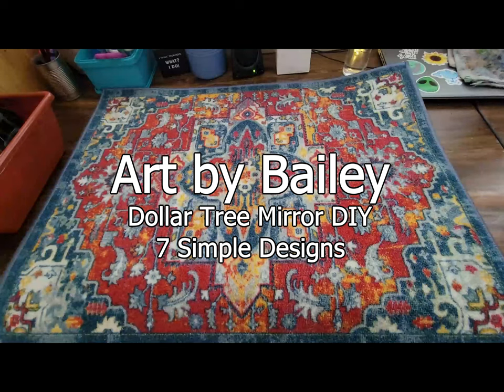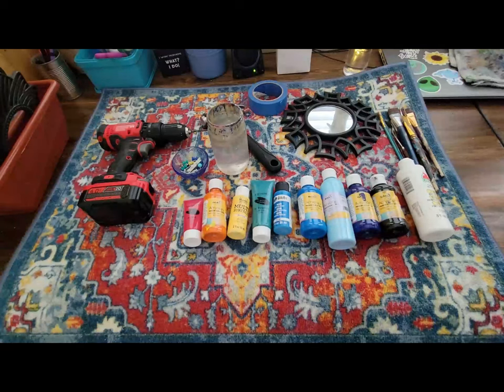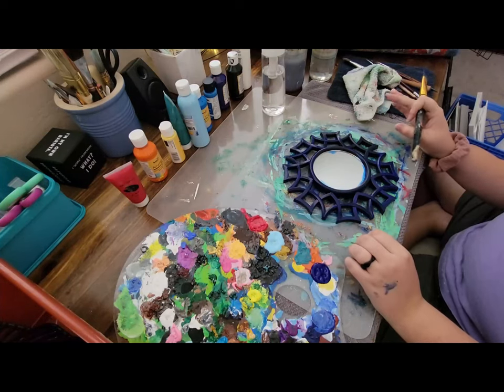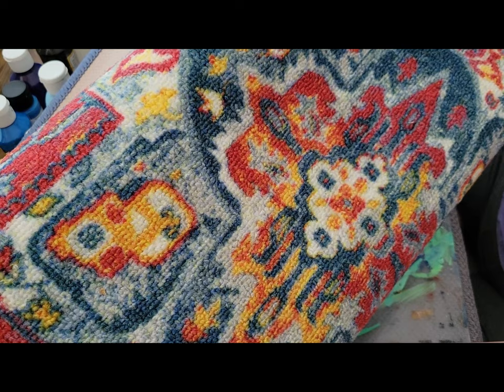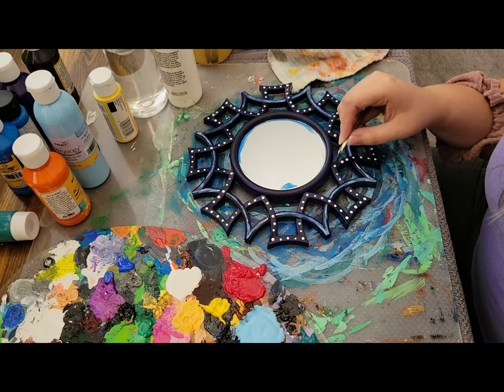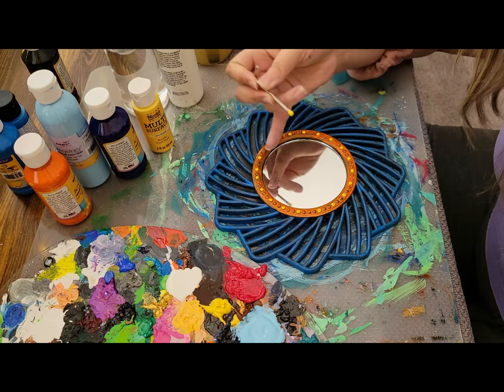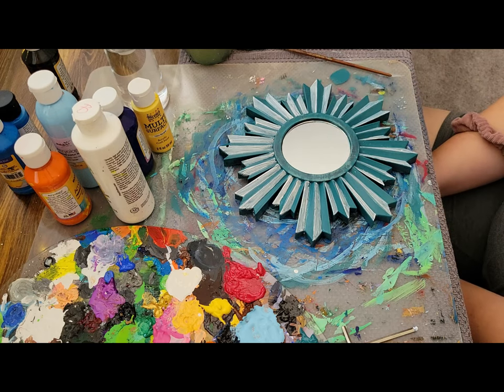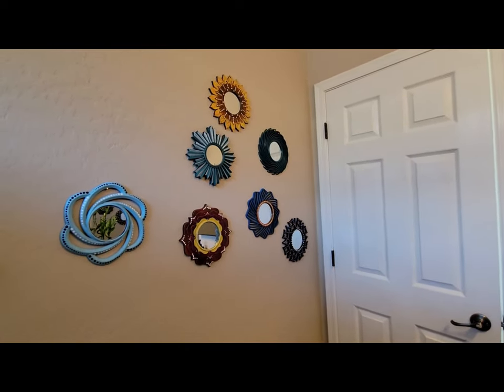Painting 7 Simple Designs on Dollar Tree Mirrors DIY | Art by Bailey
Thank you for chilling with me as I paint. In this video I share painting tips and simple designs that you could use for your Dollar Tree mirrors.

I used the wide-lense mode on my phone, which is why there is a black frame around the video. Apologies if this is annoying, I will not be setting up my camera like this in the future.